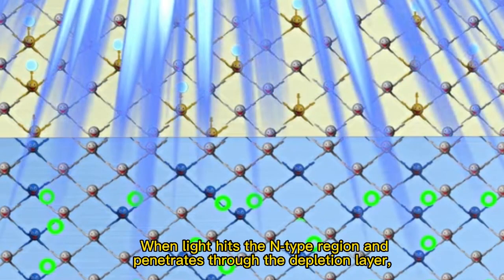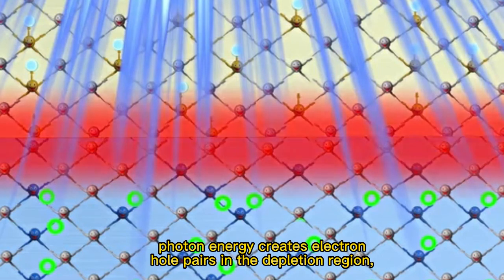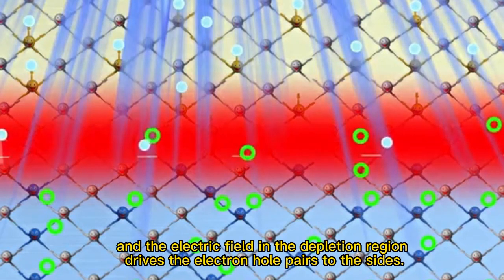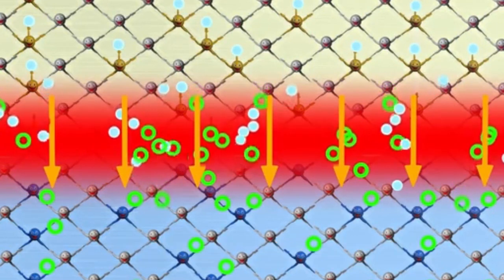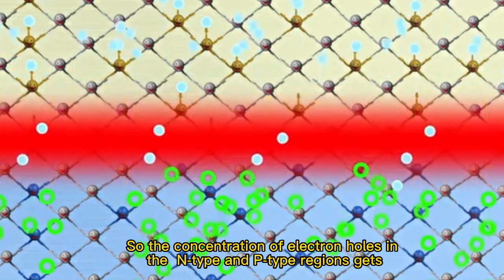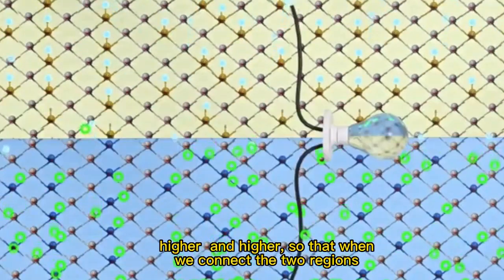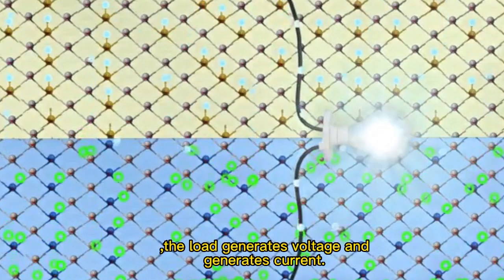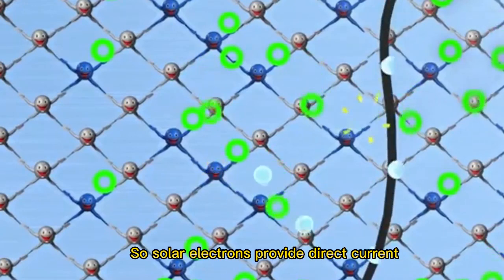How do solar panels convert light energy into electricity? You'll know when you see it!